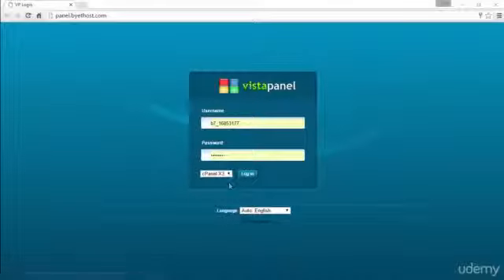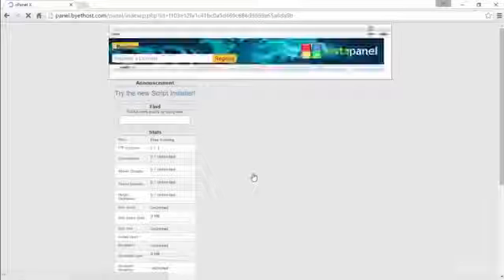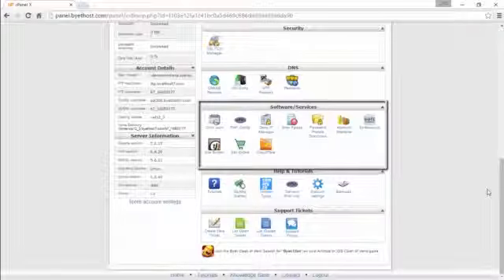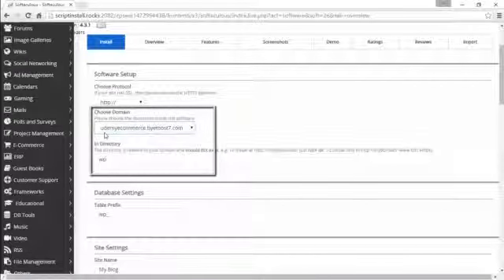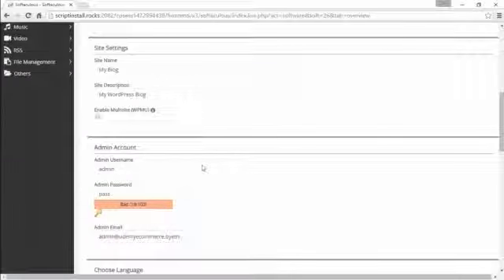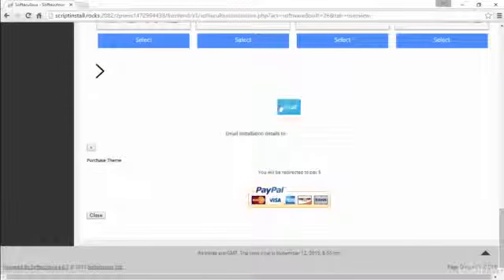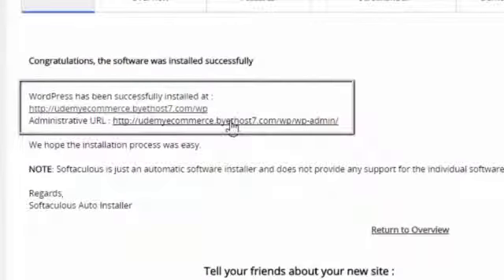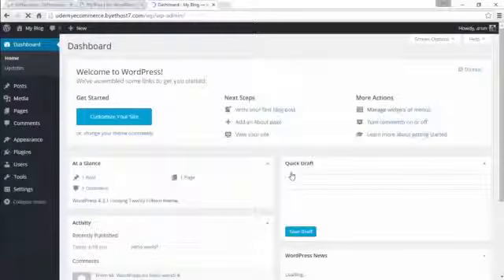010 Install WordPress from cPanel